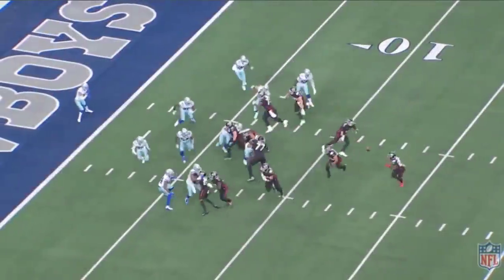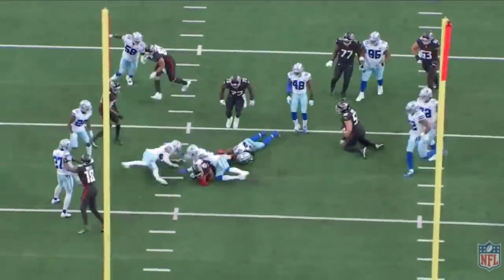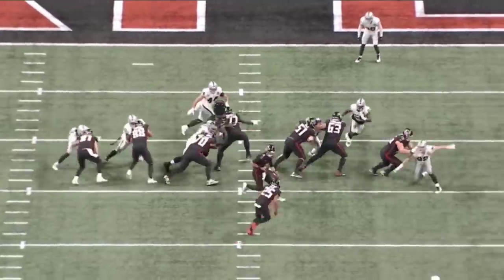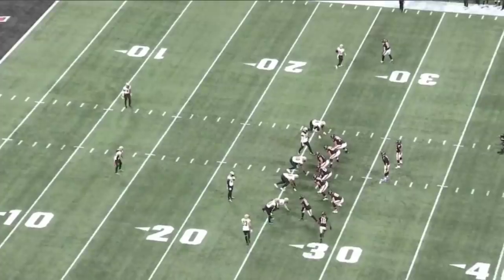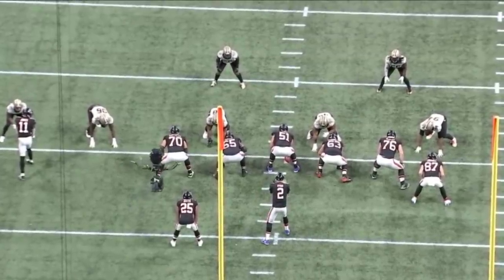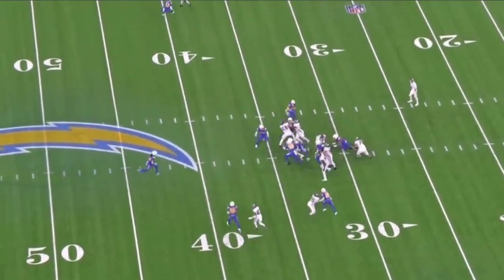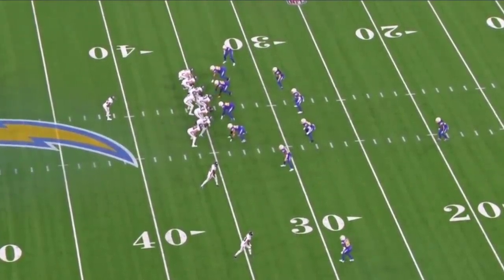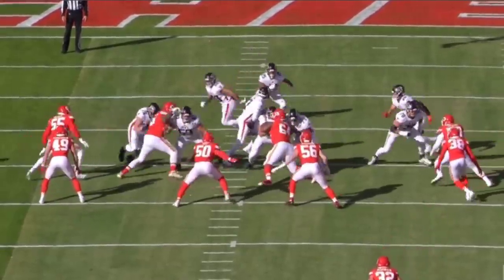Cowboys sign former Falcons RB Ito Smith | Film Session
The Cowboys continue to say they have to get their running game going. They maintain that two-time rushing champ Ezekiel Elliott can battle through the knee injury that has bothered him for over two months. They keep hinting that Tony Pollard will get more touches.

And they just brought in someone who could be seen as something of an insurance policy.

The team has signed veteran running back Ito Smith to the practice squad. Smith was a fourth-round draft pick in 2018 by the Falcons, whose head coach at the time was Dan Quinn, now defensive coordinator of the Cowboys. In 35 games with Atlanta, Smith amassed 689 rushing yards and six touchdowns on 175 carries. He also added 55 receptions for 314 yards.

The 5-foot-9, 195-pound Southern Mississippi product was waived by the team in April; he’s had week-long stints this season with Arizona and Minnesota.

Whether Smith’s addition has any bearing on Elliott’s status or Pollard’s usage remains to be seen. The Cowboys still have Corey Clement on the active roster, and Hard Knocks favorite JaQuan Hardy already on the practice squad.

But a veteran like Smith may give Dallas some options- or at least some measure of peace of mind- as they enter a critical five-game stretch that will decide the division.

This is the official YouTube page of Law Nation. It is the perfect way to keep up with everything about sports and film breakdown on your desktop or mobile devices.

Be a patron for Law Nation and support more videos like this!

***My Equipment***

 Cowboys Spinning Helmet

All content on this YouTube channel is produced, written, edited & narrated by Law Thomas (except where noted) by Law Thomas for Law Nation LLC. Our legal team will pursue all legal actions against you. Any person who, with fraudulent intent, places on any article a notice of copyright or words of the same purport that such person knows to be false, or who, with fraudulent intent, publicly distributes or imports for public distribution any article bearing such notice or words that such person knows to be false, shall be fined  17 USC § 506(c).

Law Nation LLC
5000 Eldorado Parkway, Suite
150-158, Frisco Texas 75033

And remember you're listening to nothing but the best!!